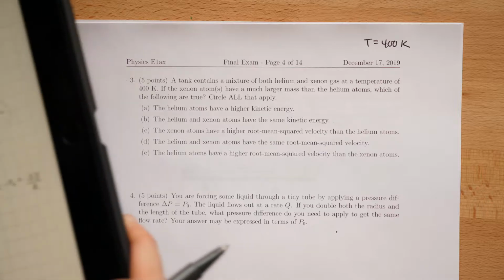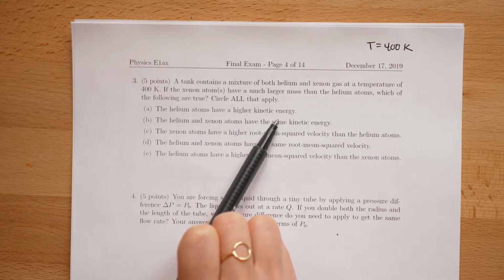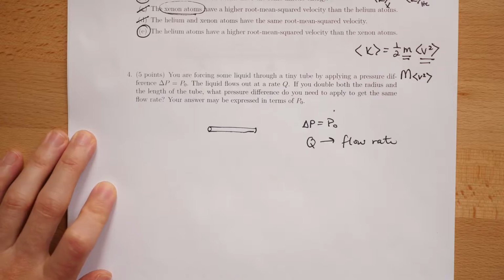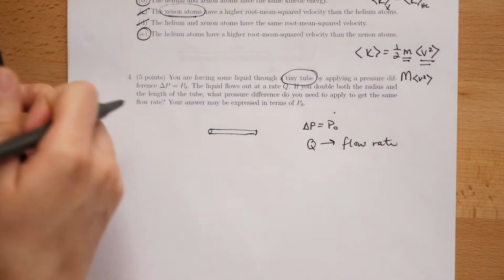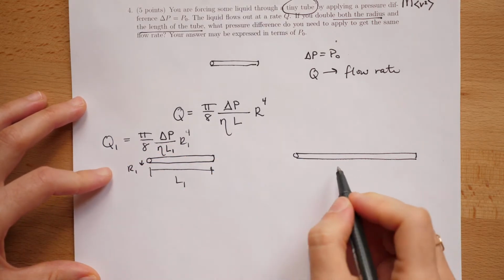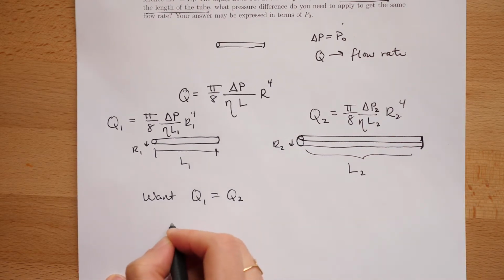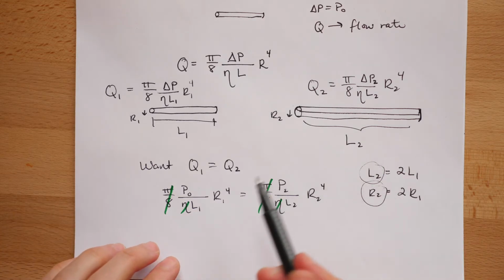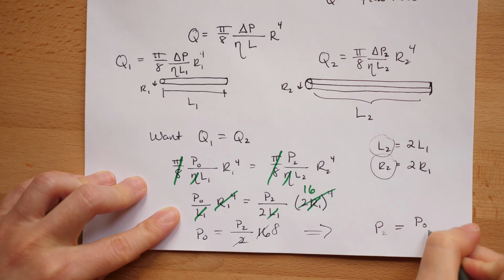Practice Final A 3 4